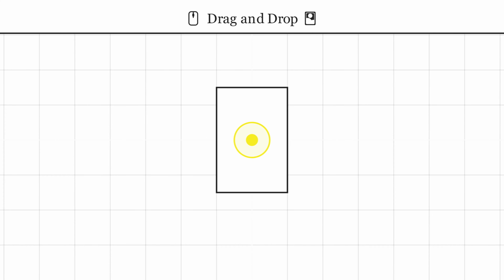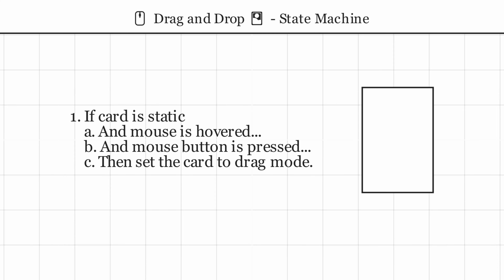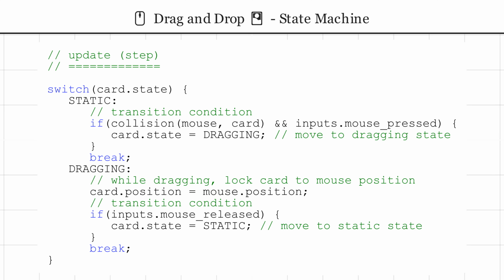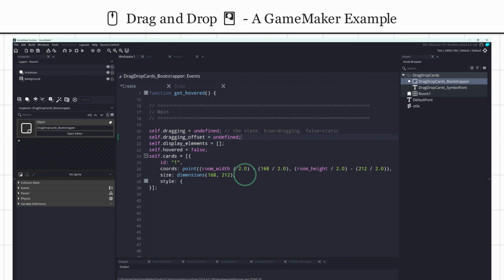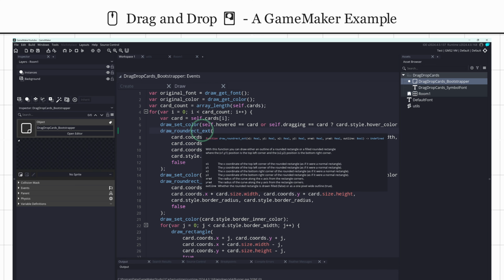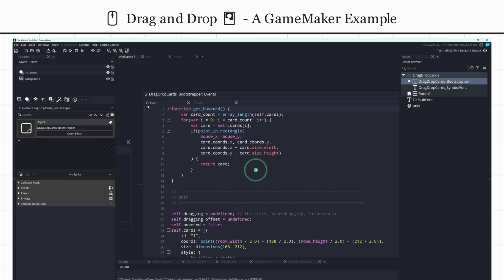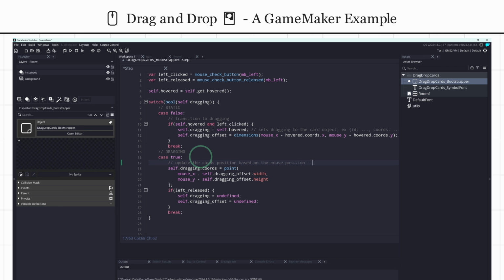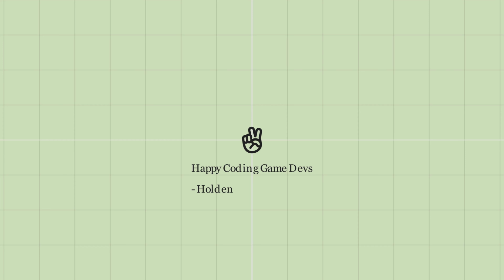Drag and Drop Game Objects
So many games have a drag-and-drop ability, either through the menu or standard gameplay. These are games like Stacklands, Cultist Simulator, and Dredge's inventory system. In this video, we are looking at how to implement drag and drop with a single card. How would you go about it yourself? We'll talk about theoretically how it works, the underlying data we're dealing with, some pseudocode, and then a real example with GameMaker.